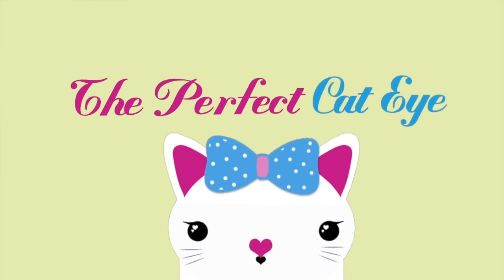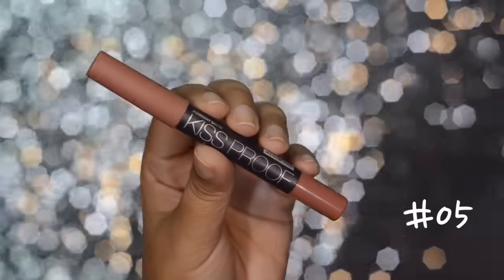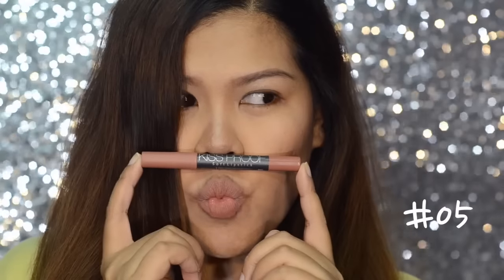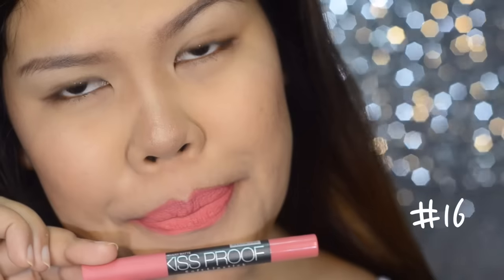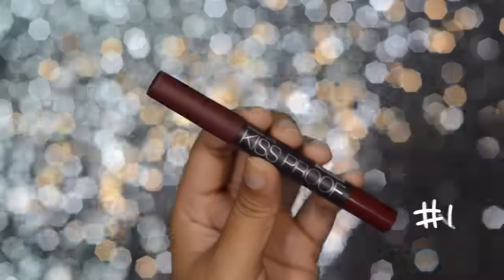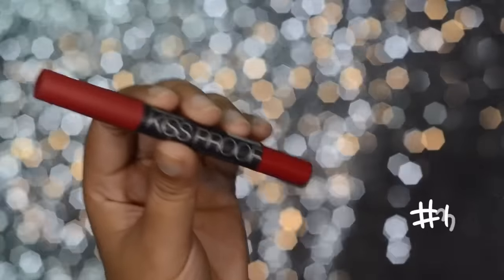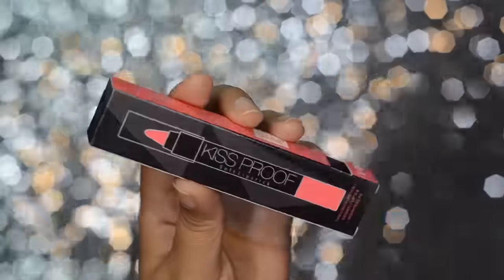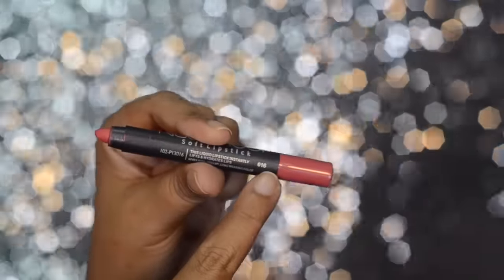MENOW KISSPROOF LIPSTICKS that you should try | swatches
Hey everyone! I know everyone is in the hype with the MATTE & KISS PROOF LIPPIE trend, so if you are curious about it, why not try this one from MENOW, its very affordable, highly pigmented and opaque. These shades that i will show you in this video, are my picks from the 19 shades that you could choose from.
These lippies are literally KISSPROOF, but this will come off after eating or drinking and definitely you will have the need to retouch, but its okay cause its very affordable, so it doesnt matter how many times you reapply in a day :)

BTW, you need a sharpener for this product, it works like a PENCIL (NYX JUMBO PENCIL) if you are familiar with that product.

I got mine from COSMETIX UNLIMITED.